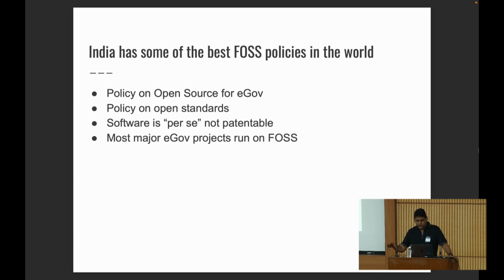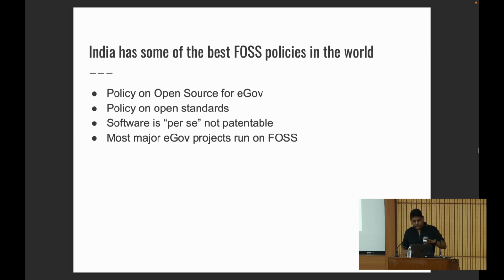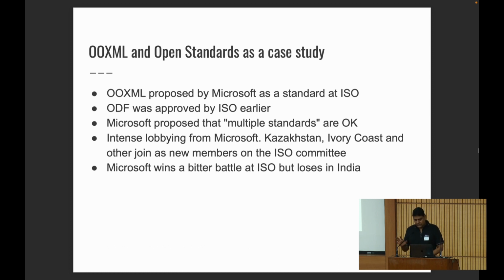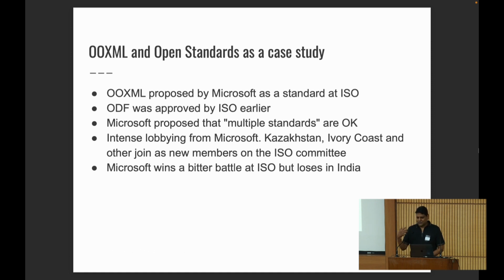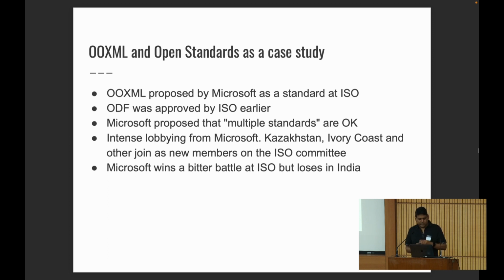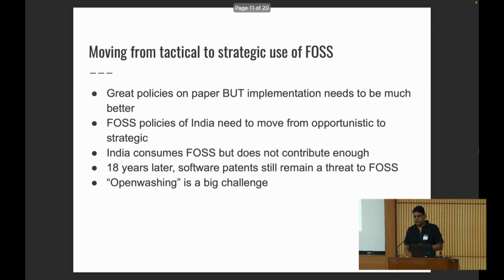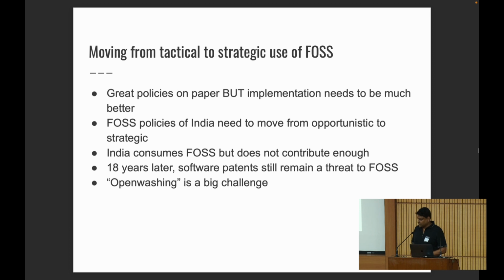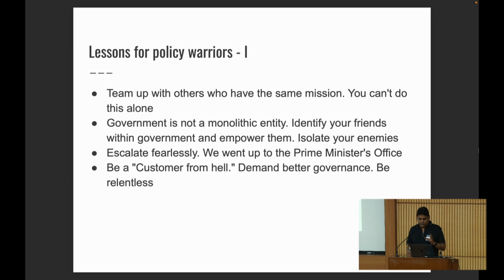FOSS United's Public Policy Initiatives | Venkatesh Hariharan | MumbaiFOSS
India’s FOSS community has not had a sustained public policy engagement with the Indian government due to the fragmented nature of the FOSS community and the lack of interest from FOSS companies. The net result is that while India has some of the most FOSS friendly policies, we lack an overarching FOSS strategy for India, and suffer from poor implementation of existing policies. The community also suffers from a lack of representation in Indian policy discussions around open source, technology procurement, open standards, software patents and other critical topics that impact the FOSS community. In fact, most members of the Indian FOSS community are not even aware of the significance and impact of the policy issues listed above.

This lack of engagement has led to a low-level equilibrium where the community is unaware of policy issues, and FOSS friendly policy makers do not have credible players to engage with from the FOSS community. In this talk, I explain how FOSS United is working with policy makers, some of our key policy engagements and how you can help as a volunteer.

Venkatesh Hariharan is a Public Policy Director at FOSS United.